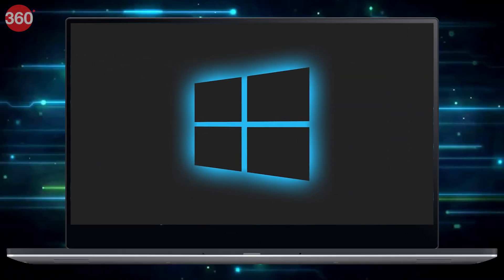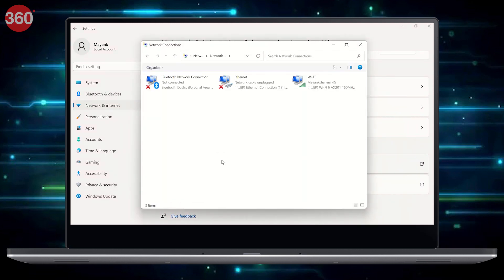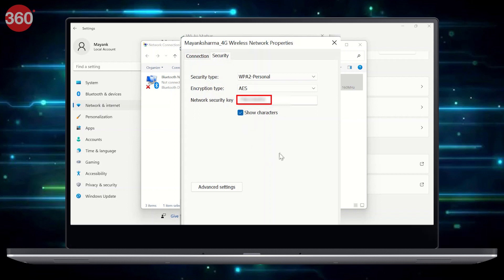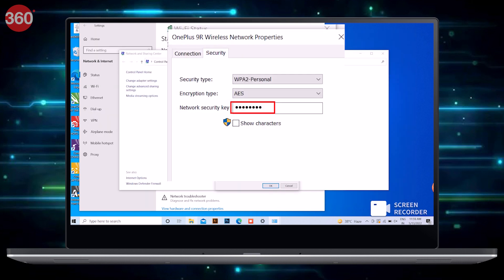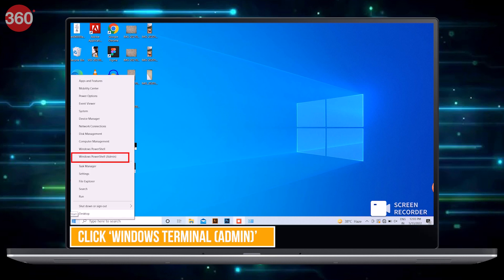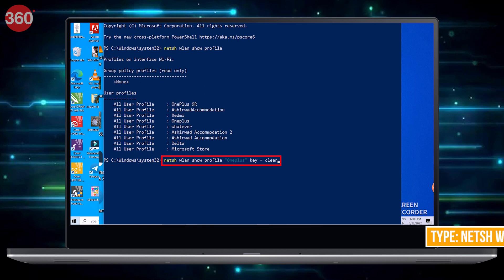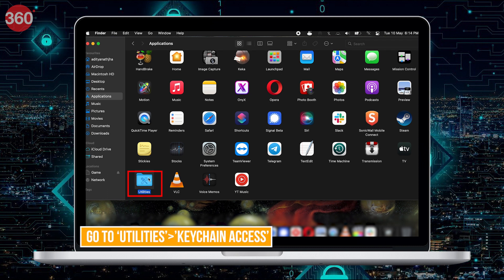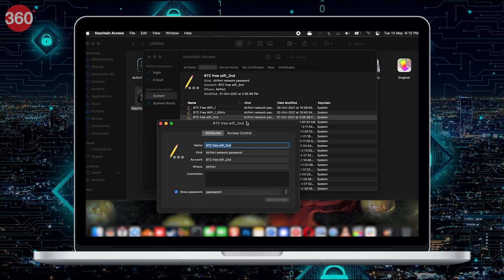How to View Forgotten Wi-Fi Passwords on Windows or Mac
If you have forgotten the password to your Wi-Fi or any other network connection that you often use on your laptop, then here's a useful trick on how to view forgotten Wi-Fi passwords on Windows or Mac.

0:00 Introduction
0:44 View current Wi-Fi password on Windows 11
1:38 View current Wi-Fi password on Windows 10
2:16 Find Wi-Fi passwords on Windows
3:04 Find W-Fi passwords on Mac
3:38 Conclusion

Video Editor: Raj